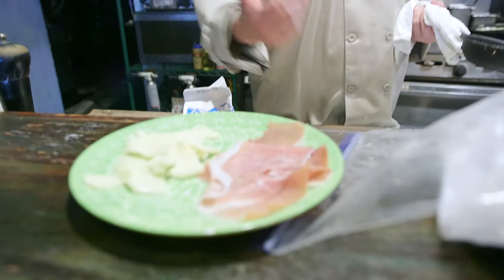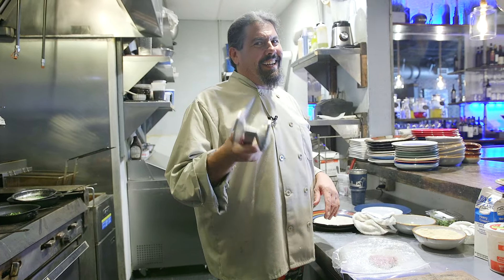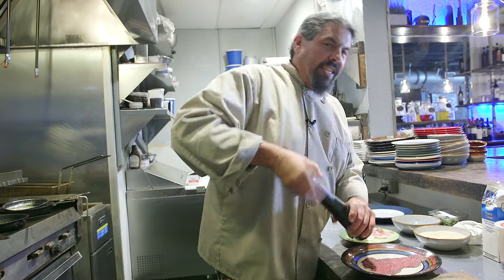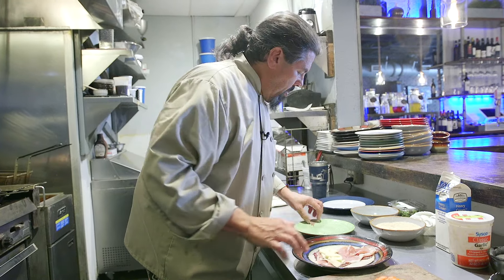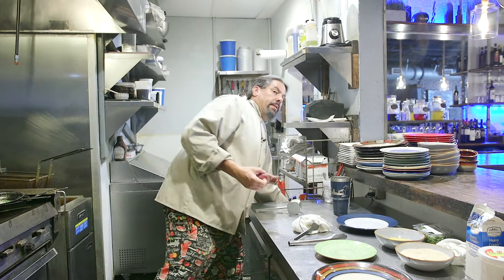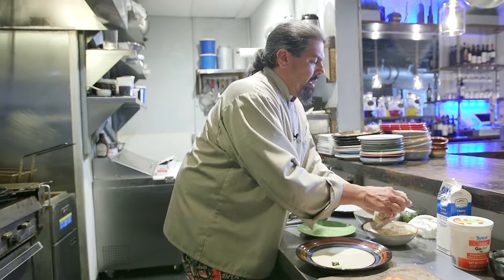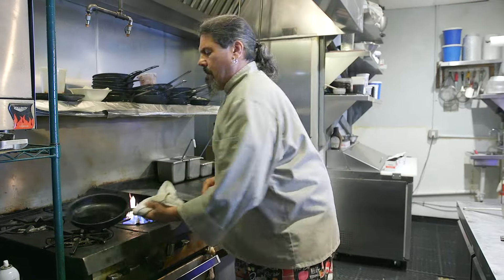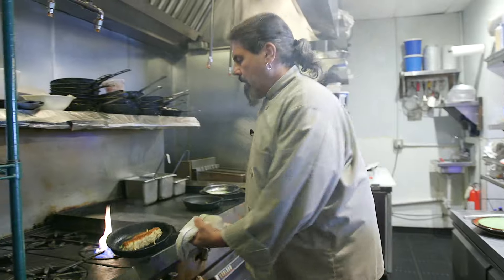Steak Cordon Bleu - Chef Jason Bunin Cocoa Beach, Fl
This week I'm showing you a classic dish, a Steak Cordon Bleu, using a piece of filet mignon. A Cordon Bleu is any meat, typically chicken, steak, or pork, pounded flat, and wrapped around a cheese filling then breaded and fried or baked.